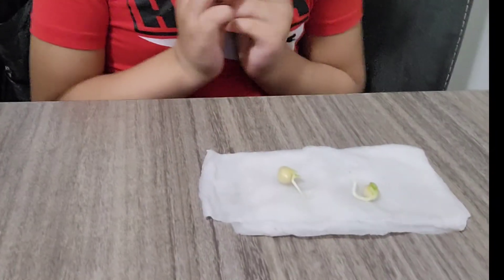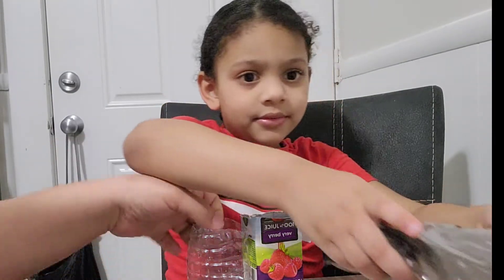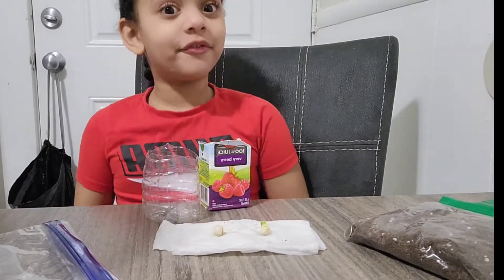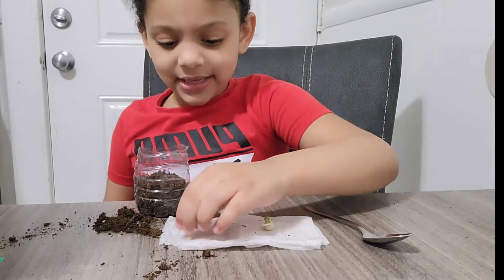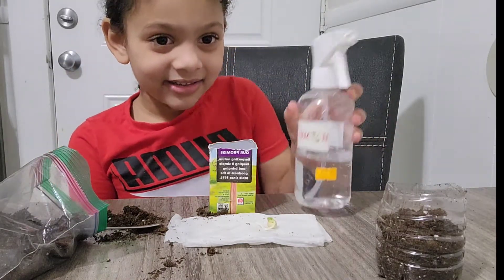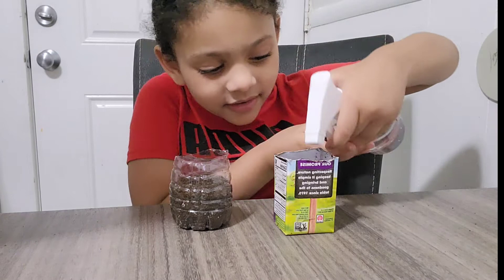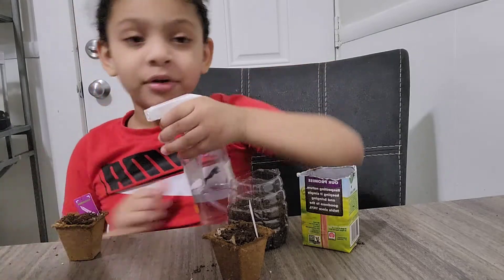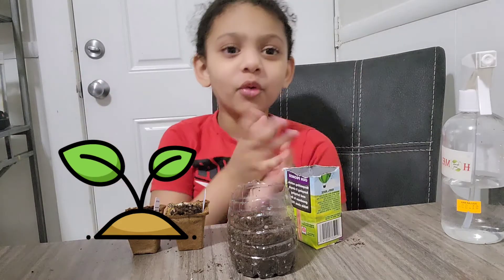Sprouting and planting peas /Jakeilys first time planting 🌱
Today a plant my peas that a sprouted first
for my school homework And I really enjoyed planting it